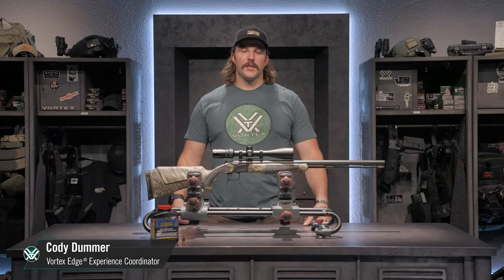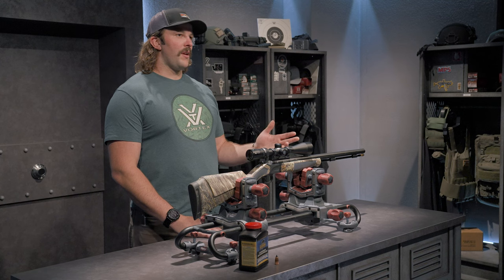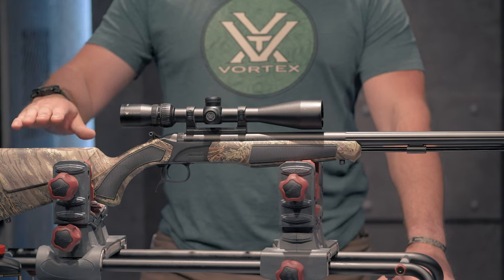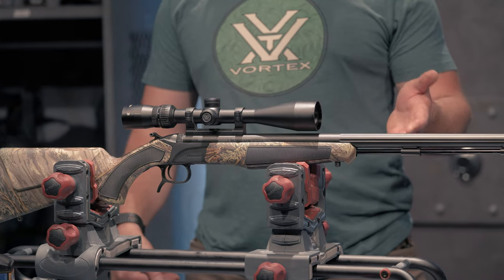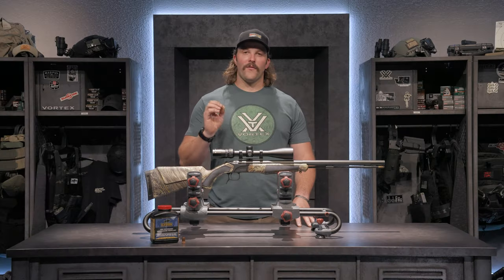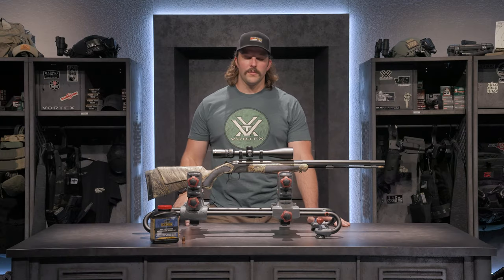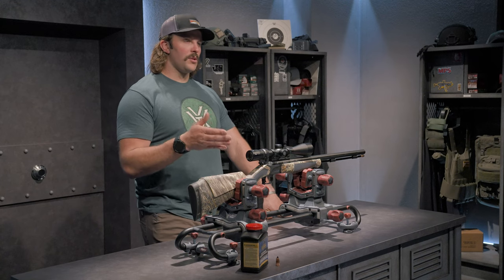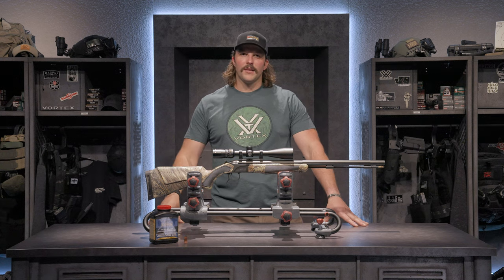Muzzleloader Build for Midwest Whitetails | Scope This Gun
The CVA Accura is one of the most popular muzzleloaders on the market. Cody Dummer shares his optic of choice to top off his favorite smokepole for chasing whitetails in the Midwest.